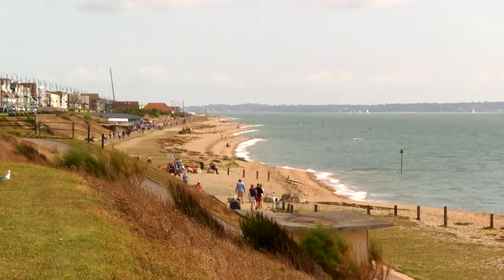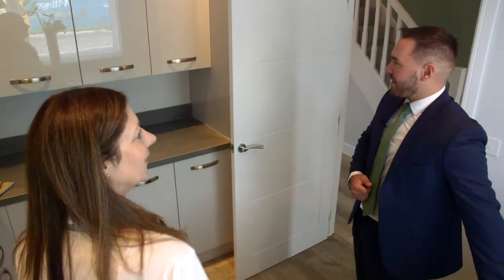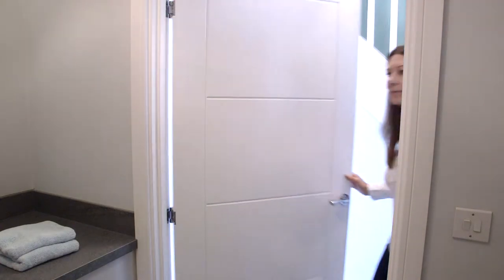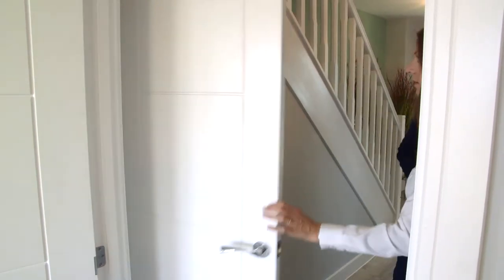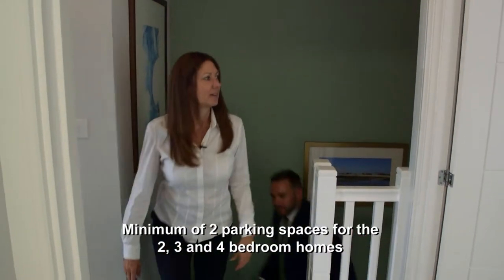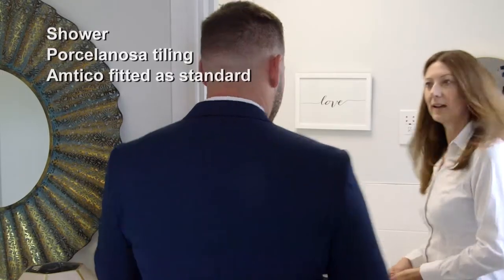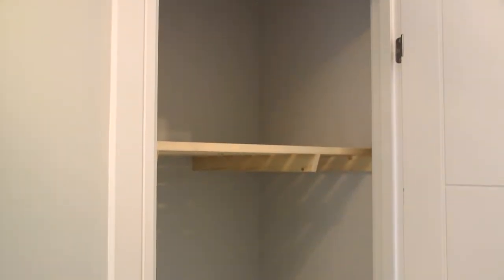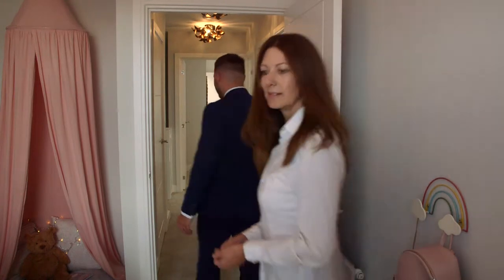Wates Residential, Daedalus Village, Lee on The Solent - The Lysander Show Home Tour